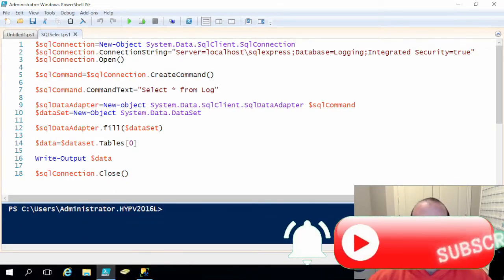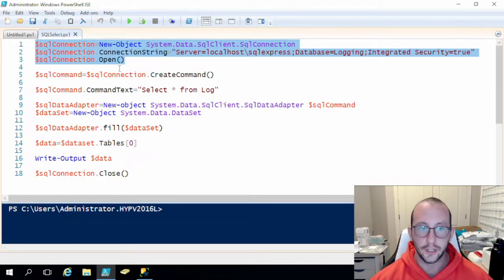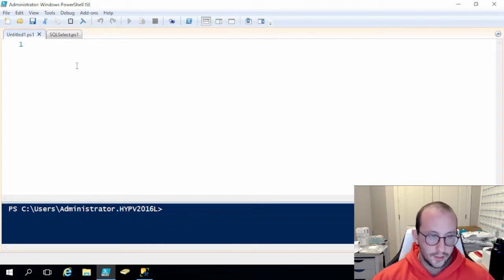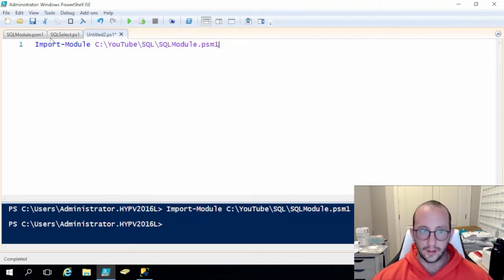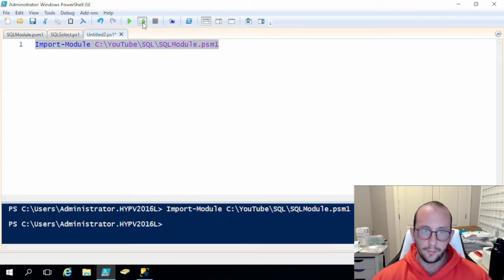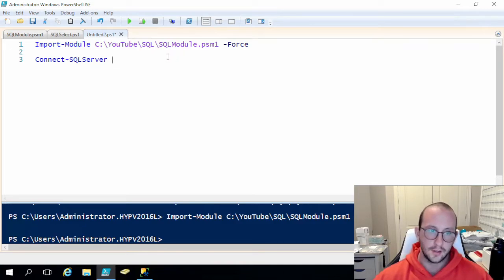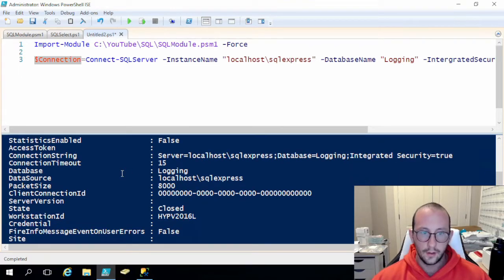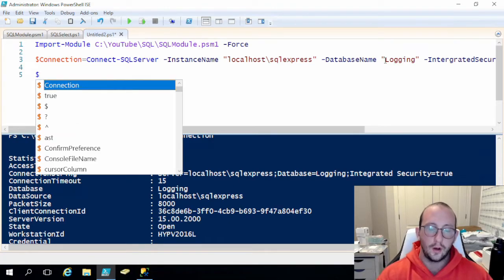PowerShell SQL - Making a SQL Module Part 1 : Connecting to Database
Creating our own module to connect to SQL database with powershell, in this first video we will add  the connection function and close connection functions to our module, in the next video we will see how to add the commands for executing select statement, insert, update, delete to follow as well.